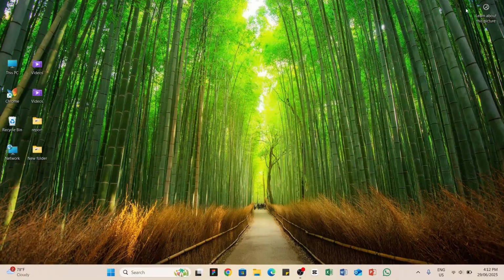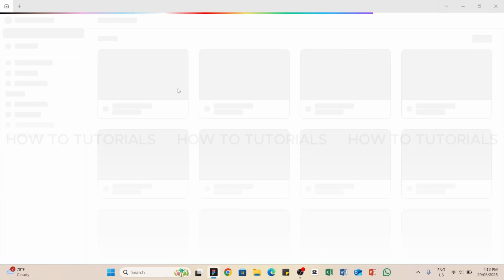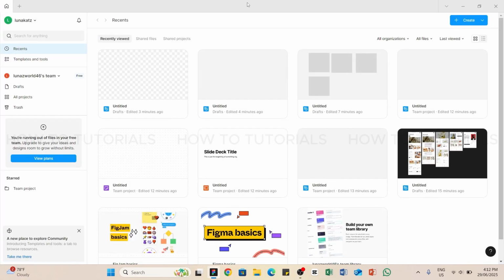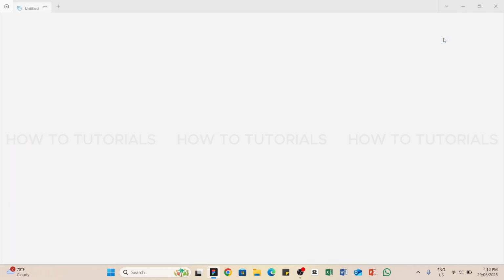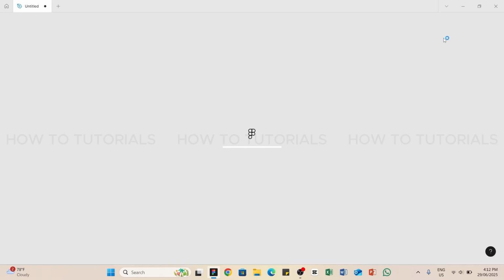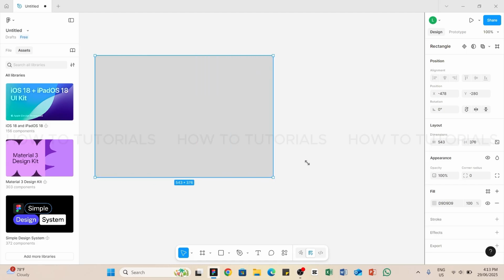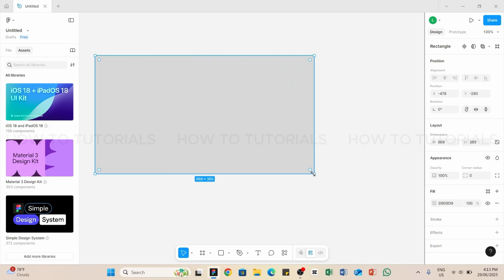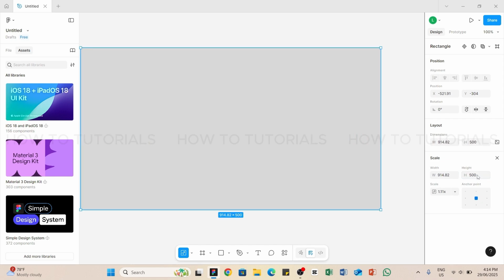How To Resize Image In Figma | Scale Your Object On Figma 2025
"How To Resize Image In Figma | Scale Your Object On Figma 2025" - A Video Guide by How To Tutorials.

Don't know how to resize the object? You want to modify the size keeping proportion same without distorting original object?  This guide is what you are looking for. In this video, we will learn to resize object freely, or keeping proportion original or just scaling manually as per your measurements.